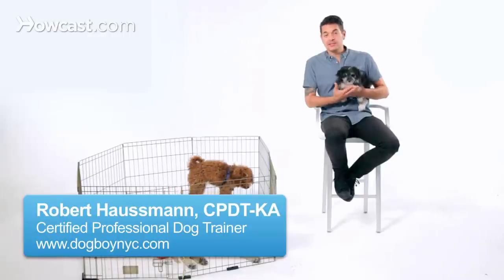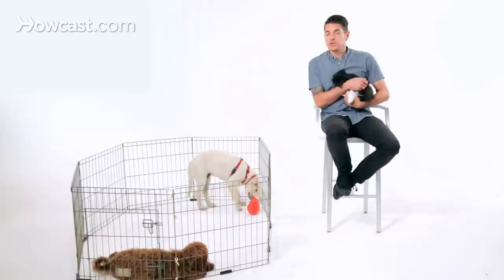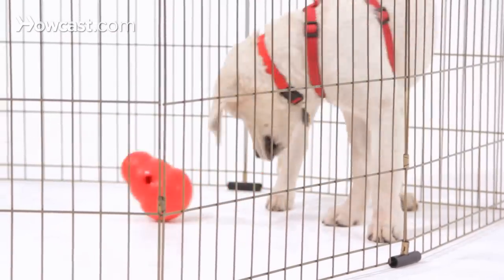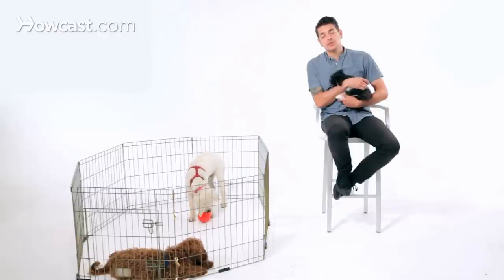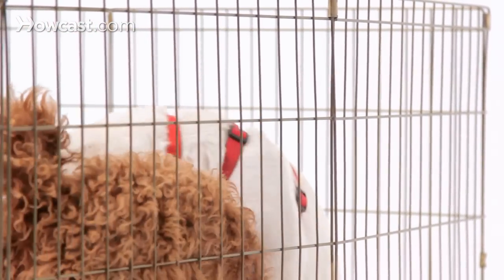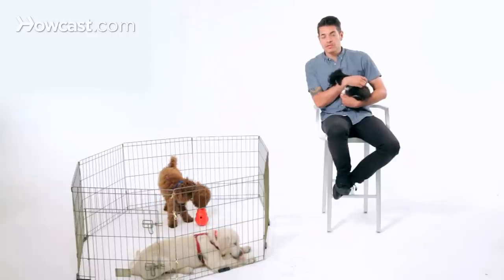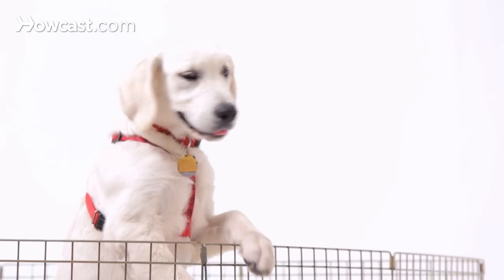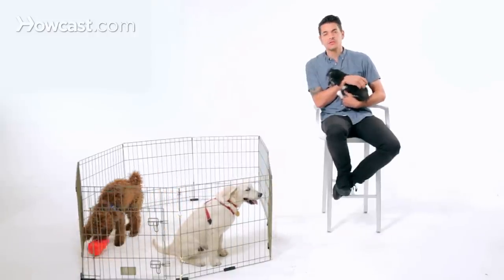How to Play with Your Puppy | Puppy Care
How to play with your puppy. It may sound silly, but it's actually a great opportunity for teaching. So when you are playing with your puppy, it's important that you can control the game. So if it's a game like tug-of-war, for instance, a lot of books will tell you not to play tug-of-war. I think it's a great game, as long as you have control, and it's a great way to teach your dog how to use their mouth. So you can teach a dog to take a tug toy, drop a tug toy, and leave a tug toy alone. It's a great way to teach them life skills like take it, drop it, and leave it.

Also, when a dog is nipping or playing with a toy with you, whether it's fetch or if you're just wrestling with the dog, and the dog bites down a little too hard, especially with a puppy, you can teach a dog that that actually ends the game. So biting too hard or biting something that's not a toy ends the game that we were just playing, having so much fun doing. So the dog can learn really fast what works and what doesn't work. And biting and using its mouth inappropriately just doesn't work for the dog.

Now in puppies, they have to learn something called bite inhibition by the time they're 18 weeks old, which means they learn how to use their mouth appropriately. Because let's face it, it's a possibility that you step on a paw, you close their tail in a door, or a toddler or a kid runs into them or falls on top of them or something, and the dog does nip, it's important that the dog learns how to use its mouth and not bite so hard that it's causing damage. Same thing for scraps, getting into fights with other dogs and things like that. These are things that sometimes happen. These are social creatures. So it's a great way to teach them how to use their mouth and how to play appropriately. And that's how you play with your puppy.